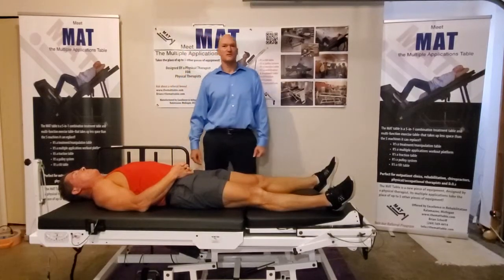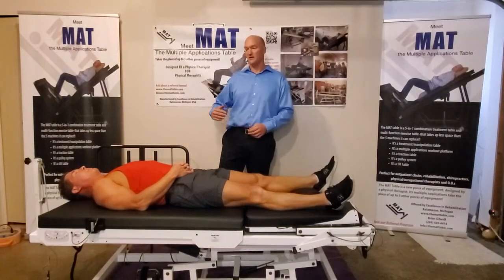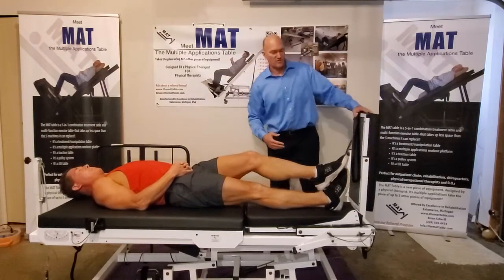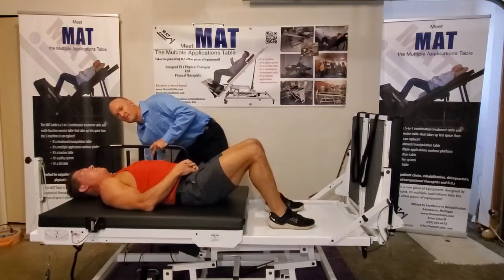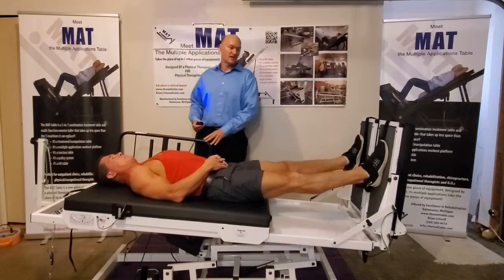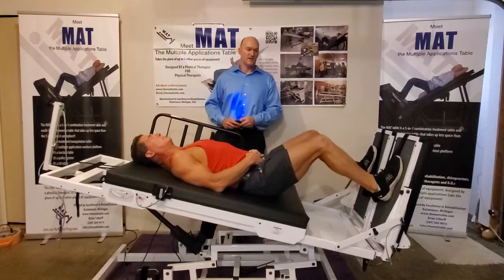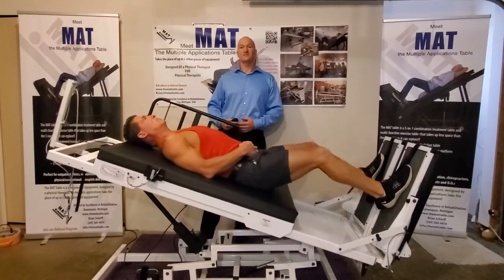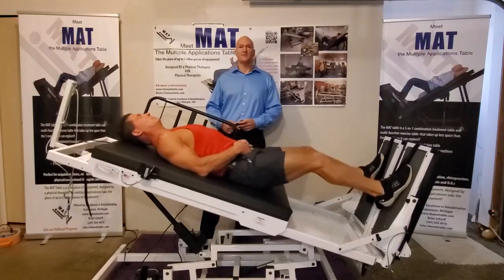Treatment table to exercise machine, the MAT table does both as in this Physical Therapy setting.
Short video demonstrating how to convert the MAT from a treatment table to a versatile exercise machine. A new way of doing incline squats ankle exercises in many more therapeutic activities in physical therapy and rehabilitation.

See the MAT table at theMATtable.com
The MAT table for Physical Therapy. Invented and patented by Brian Scherff PT.

The MAT is a 5-in-1 combination treatment table and multi-function exercise table for Physical Therapists. It takes up less space than the 5 machines it can replace.

1, Treatment Table: Designed by physical therapists, The MAT offers superior comfort and maneuverability with an extended length and width compared to traditional tables.
2. Gravity-Resisted LE Exercise Platform: Unlike traditional weight machines, this platform utilizes the patient’s own body weight as resistance. The platform’s smooth movement during exercises, minimizes strain on joints.
3. Variable-Resistance Pulley System: The MAT’s variable-resistance pulley system provides a versatile solution for arm rehab. Patients can use their body weight for initial exercises or lighter resistance.
4. Traction Table: Do Lumbar Traction or cervical traction. This versatility allows for a more targeted approach to pain management and improved outcomes in conditions where spinal decompression is beneficial.
5. Tilt Table: The MAT’s tilt table functionality enhances patient positioning during treatment. It adjusts from a flat position to head-elevated 45 degrees or head-down 10 degrees, maximizing comfort and targeting specific treatment areas for improved rehabilitation outcomes.